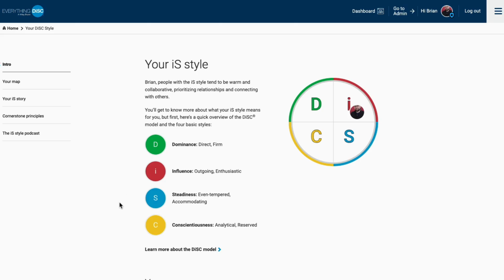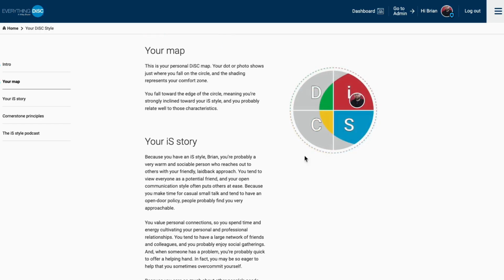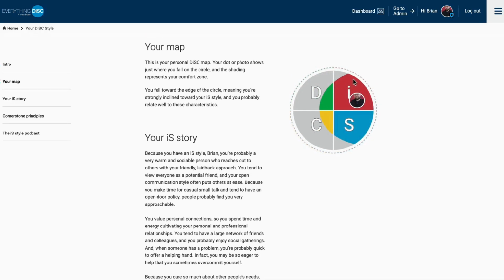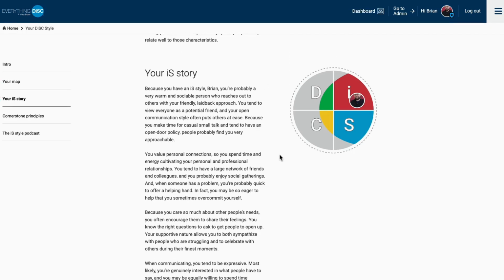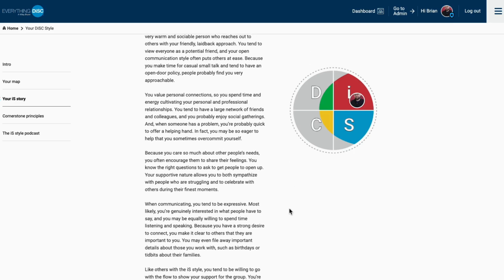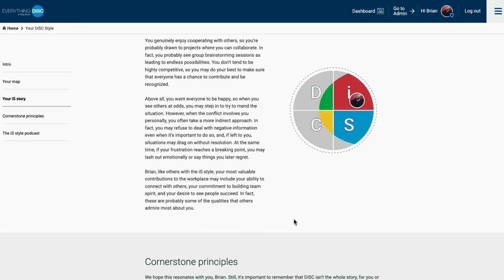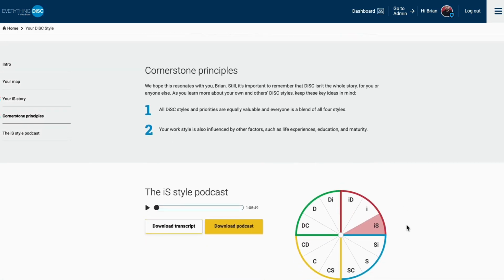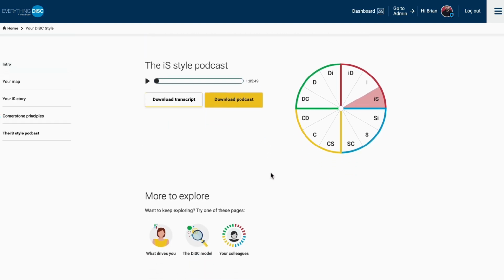DiSC® for Managers - Video 1: Learn about Your Style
In this concise tutorial, Brian Miller from the Center for Internal Change demonstrates the first step for any manager using the Catalyst platform: exploring their own DiSC style.

The video focuses on the "Learn About Your Style" page, showing managers how to find their personal "dot" on the DiSC map and read their unique "DiSC Story."

Brian also highlights the value of the Cornerstone Principles and the style-specific podcasts available at the bottom of the page for those who want a deeper dive into their behavioral tendencies.

Chapters:

0:00 - Accessing Your Style Dashboard
Brian shows how to log in and click the "Learn About Your Style" button to view your personalized DiSC results and shading on the map.

0:40 - Reviewing Your DiSC Story
A look at the narrative section that describes how you prefer to interact, communicate, and work with others based on your specific style.

1:15 - Cornerstone Principles & Style Podcasts
A quick guide to the foundational DiSC principles and the hour-long, style-specific podcasts (narrated by Dr. Mark Scullard) found at the bottom of the page.